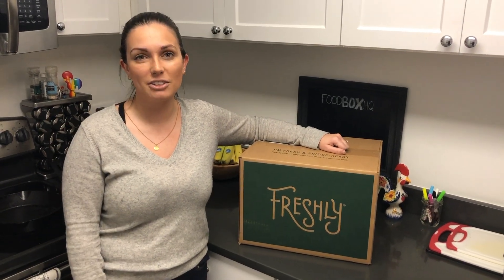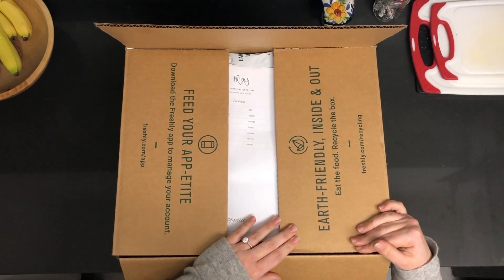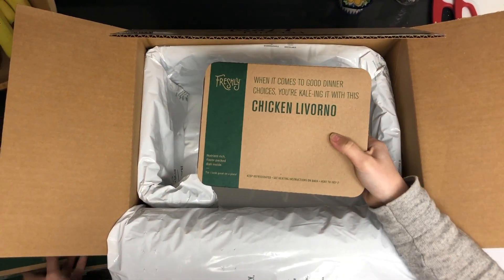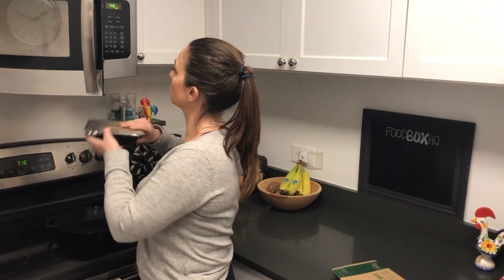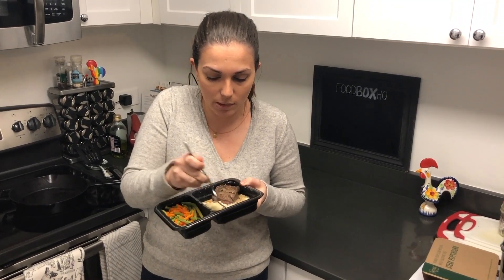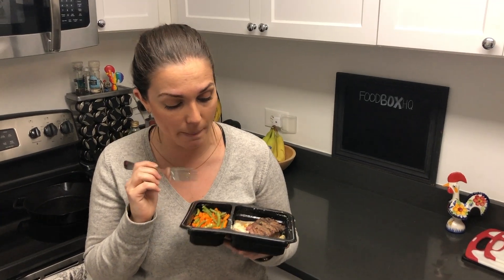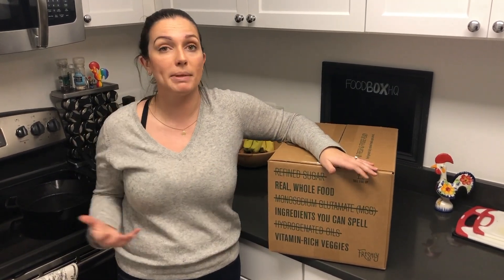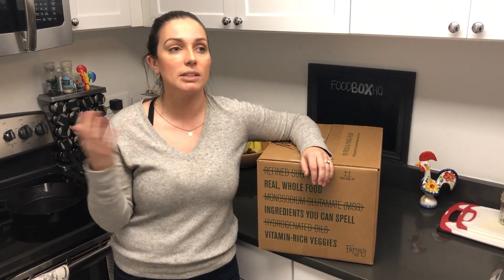Freshly Review: The Most Convenient & Tasty Pre-Made Meal Delivery?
Hi Food Box HQ Family! Today we're unboxing and cooking up one of our favorite pre-made meal delivery services, Freshly :).

Have you tried this box before? Let us know your thoughts and questions in the comments below!